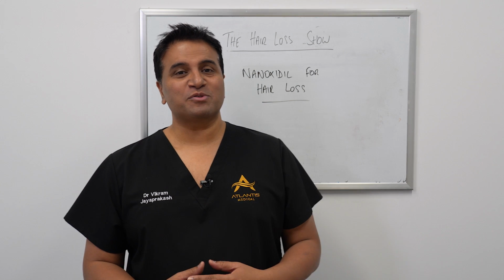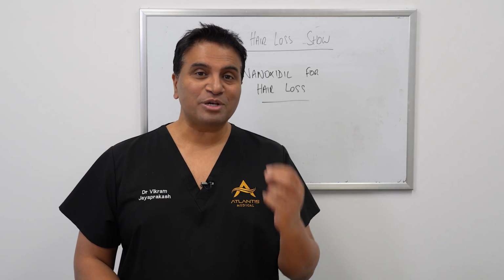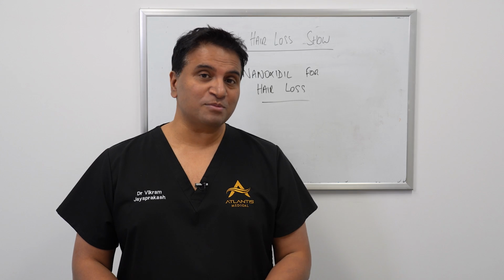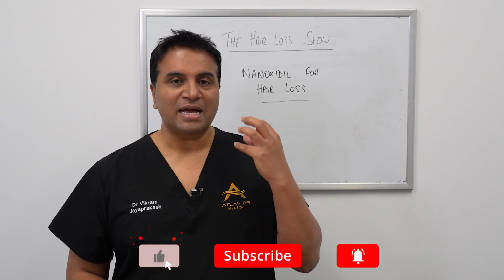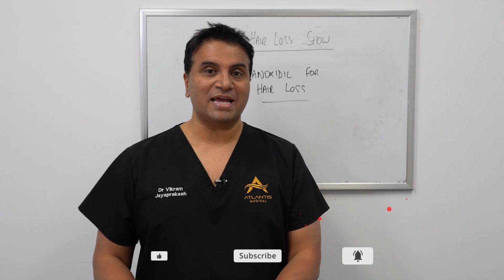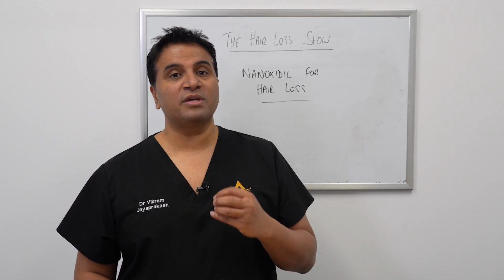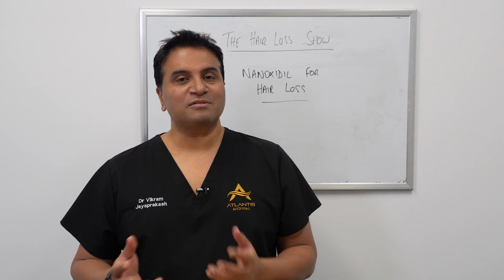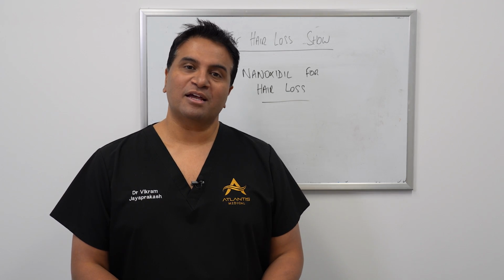Nanoxidil for Hair Loss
Today I will be talking about nanoxidil for hair loss.

Dr. Vikram Jayaprakash
Level 2, 148 Glenferrie Road,
Malvern, Vic 3144, Australia